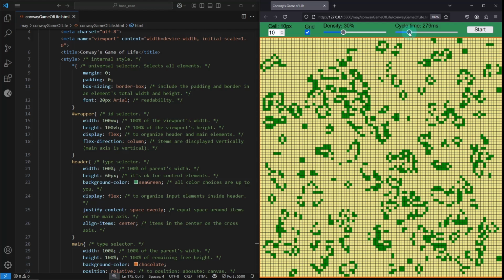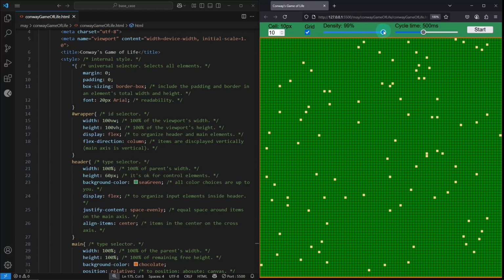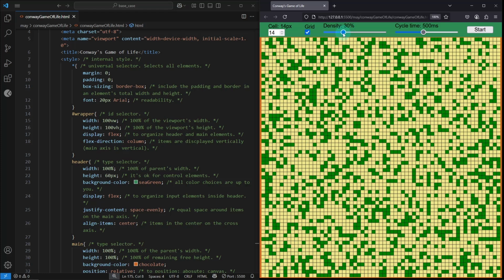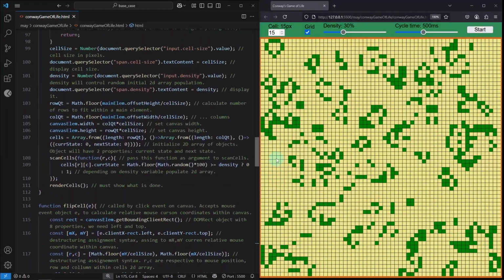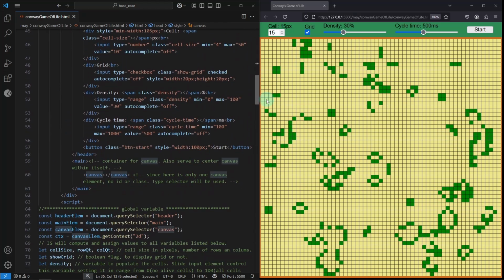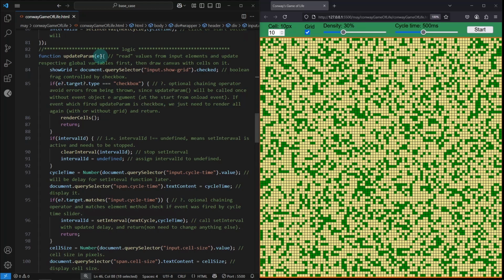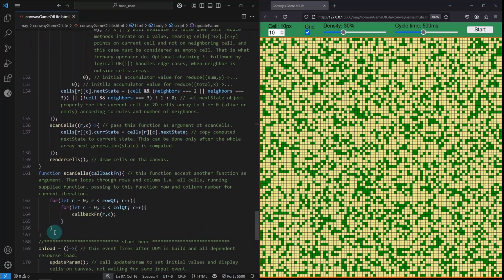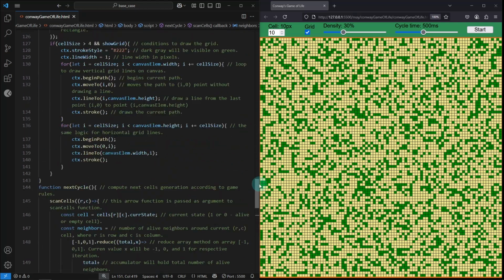Conway's Game of Life. Cellular automaton in JavaScript.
All is packed within one HTML file. Tribute to ancient computers and not a bad example to demonstrate cellular automata algorithms.